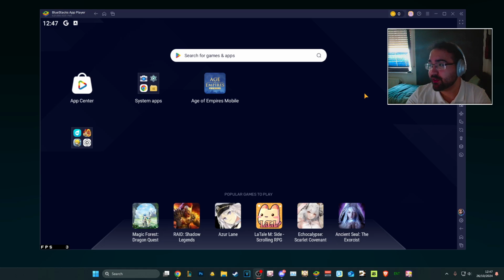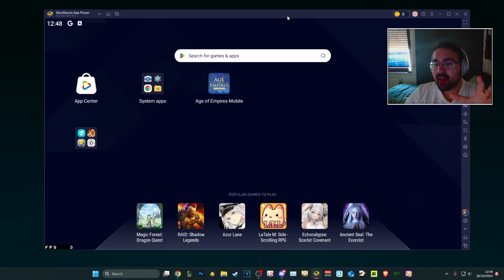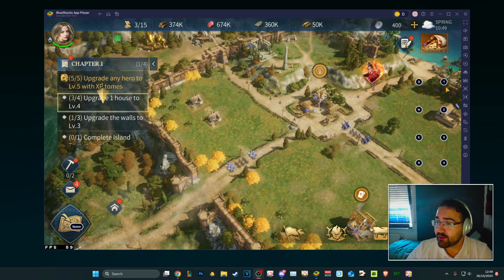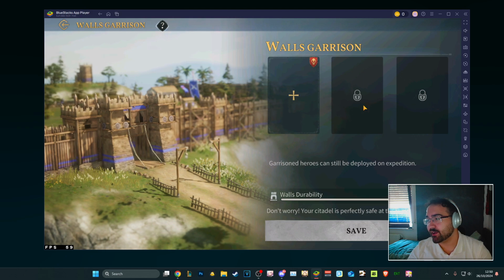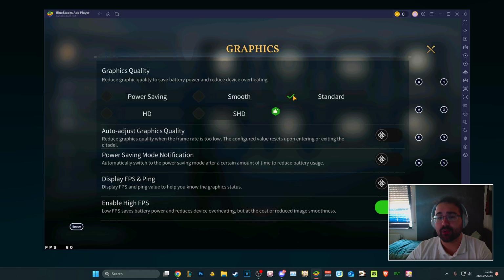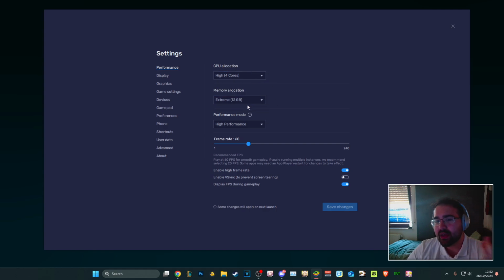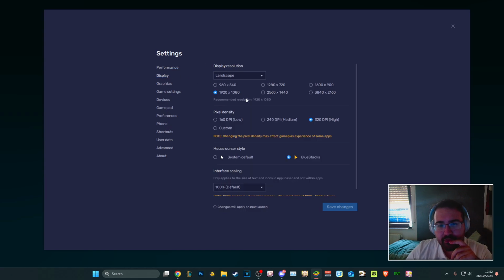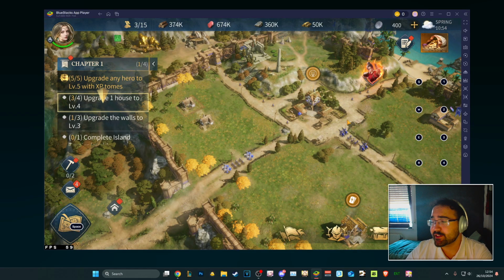How To Download & Play Age Of Empires Mobile on PC! + Best Settings (60FPS) | Bluestacks